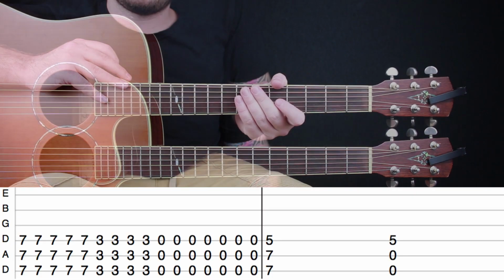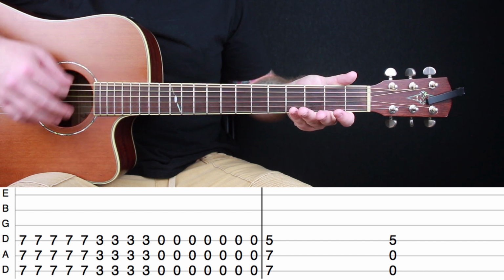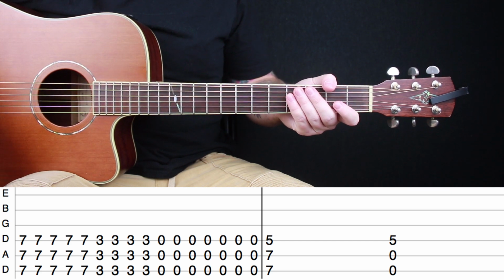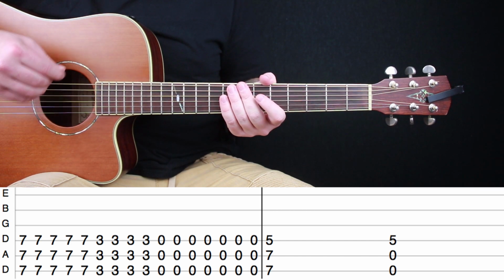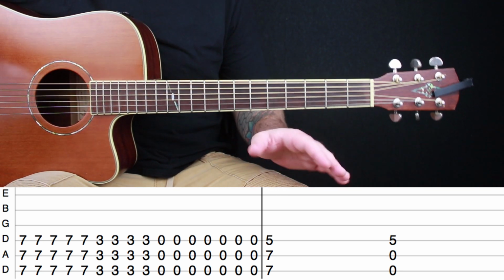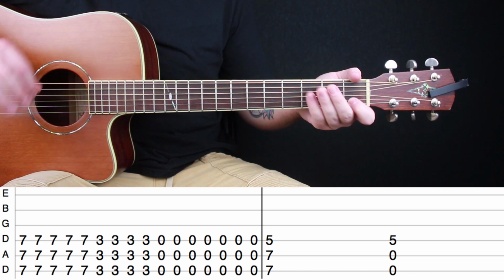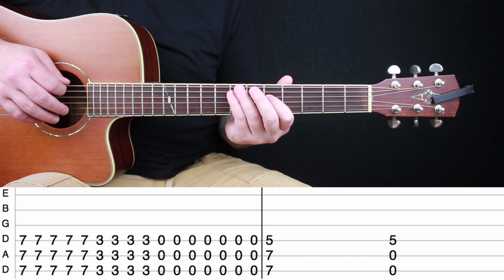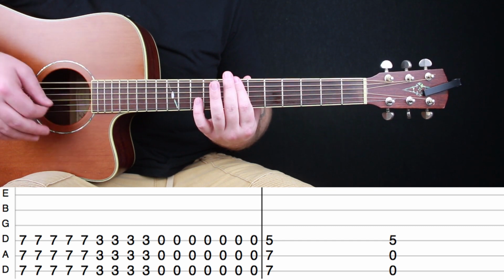How to Play "Belgium" by Lil Peep on Guitar for Beginners *TABS IN VIDEO*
DESCRIPTION

This is a beginner guitar tutorial for how to play "Belgium" by Lil Peep on the acoustic guitar. This song is in standard tuning and uses the chords A minor, F major, and D minor. If you need the chord diagrams you can find them in the free ebook titled "Master the Guitar in 7 Days" as well as the guitar tab at the bottom of this video description. If you have any further questions just leave them in the comments section or shoot me an email and I'll get back to you as soon as possible. Happy playing!

Soundcloud.com/underdogahimsa

HASTAGS